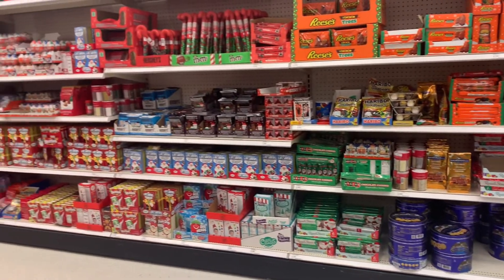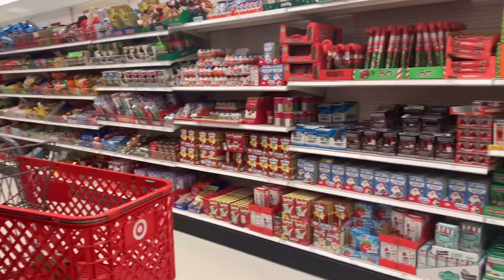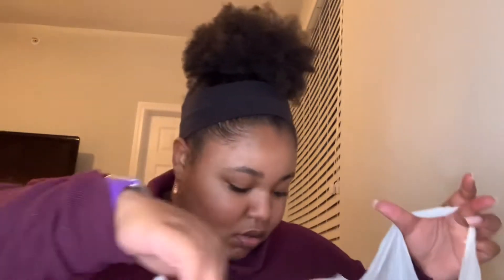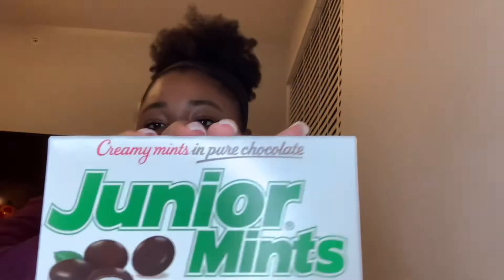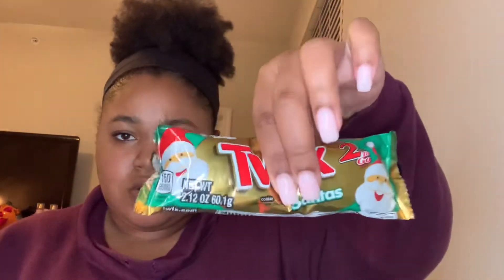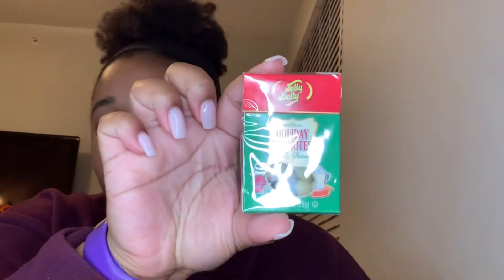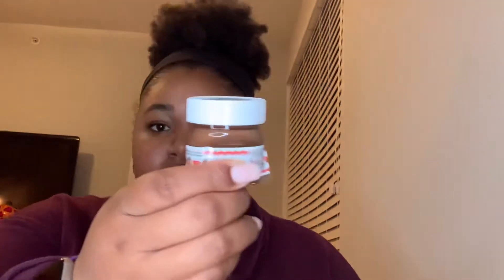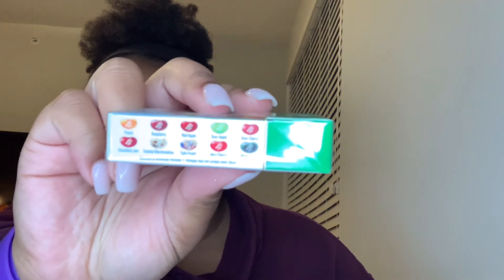Vlogmas day 7| stocking stuffers ideas